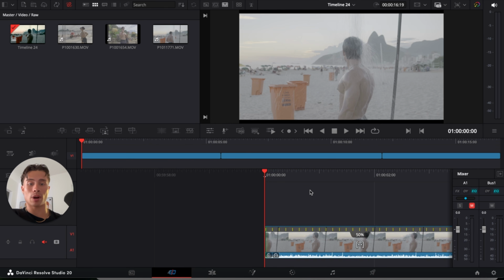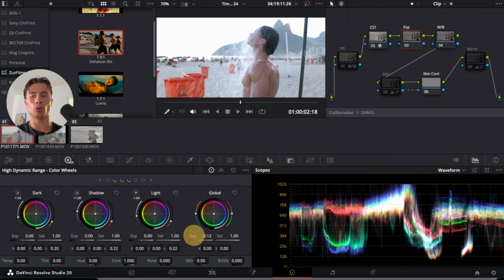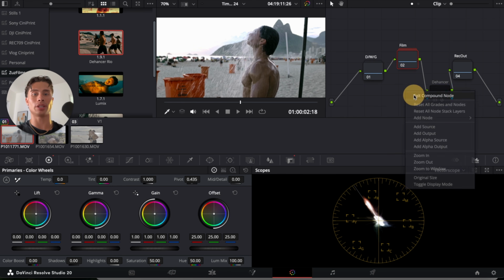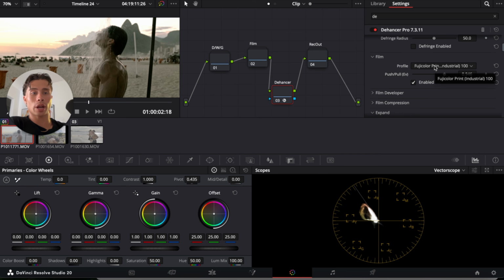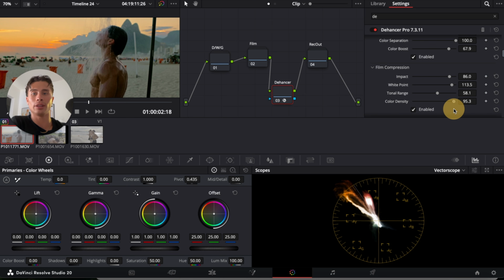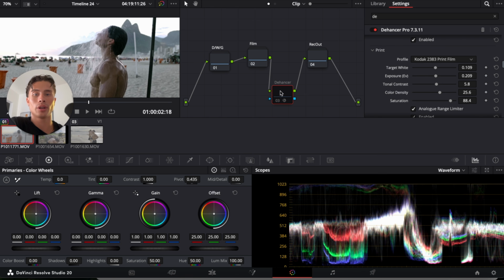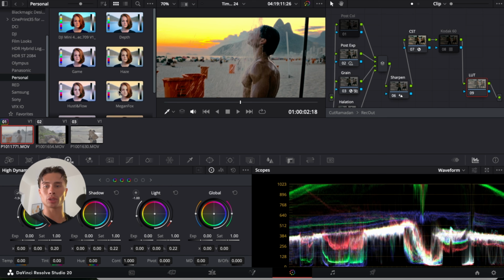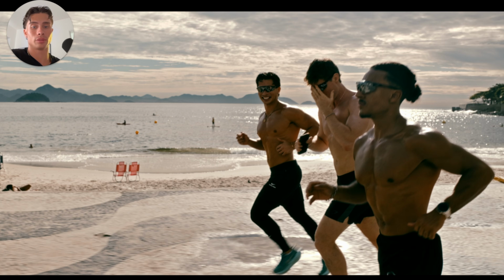A Real 35mm Film Look in Minutes (Dehancer workflow)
In this video, I’ll show you exactly how I turn clean digital footage into a true 35mm-inspired film look using Dehancer inside DaVinci Resolve.

If you’ve been chasing that timeless, cinematic 35mm look, this is the most simple, real, and repeatable way to get it.

🔥 Want my powergrade, LUTs or my full cinematic crash course?